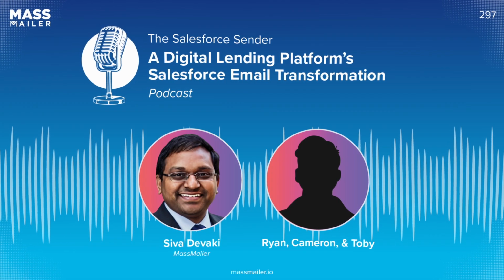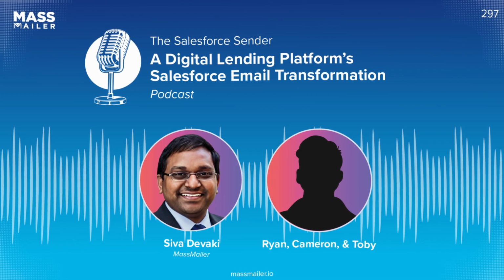No More Email Limits! How MassMailer Made Salesforce Communication Effortless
Discover how MeridianLink transformed client communication using MassMailer for Salesforce. Learn how they replaced Outlook with a seamless, branded, and trackable email solution—all inside Salesforce. Watch this real success story from the Salesforce Sender Podcast and see how you can simplify and supercharge your email outreach!